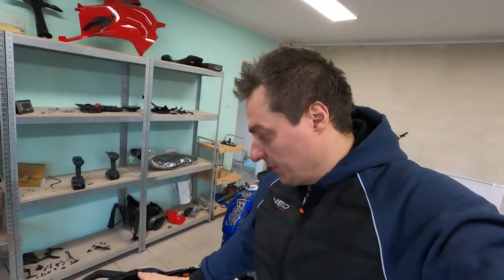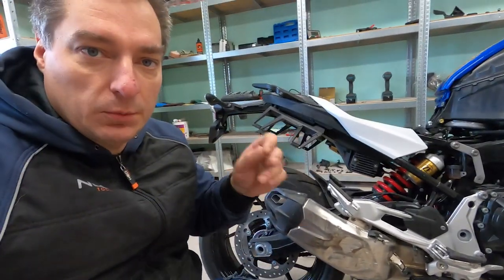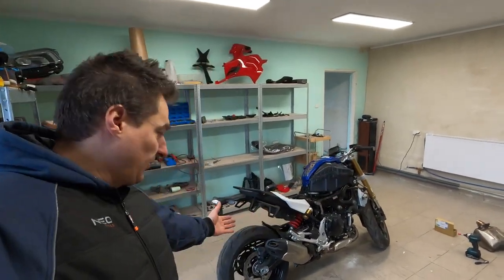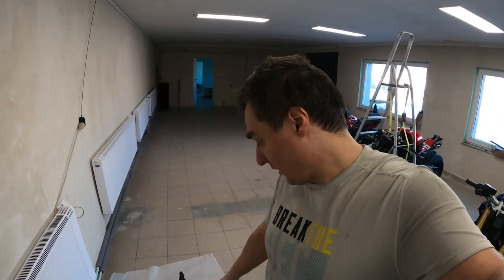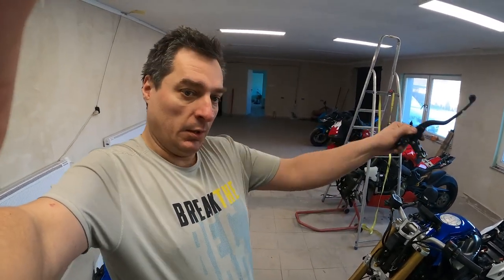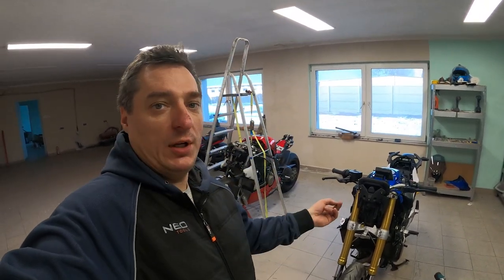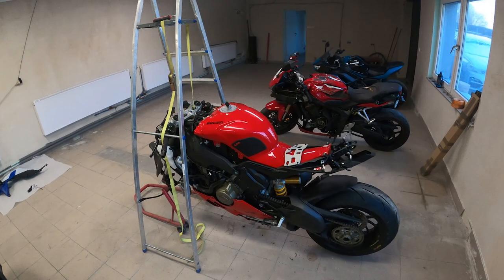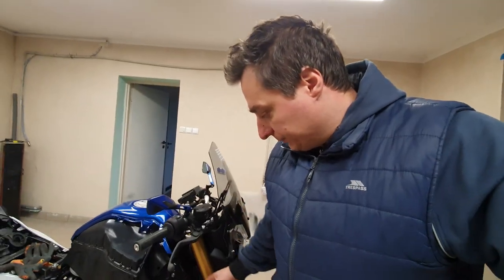Rebuilding A Wrecked 2022 BMW F900R Part3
Song: Waesto - Sunrise

Song: Pierse - Down For The Count

Colors Of Sunset - Imperss (Original Mix) [2021]
Here We Go - Imperss Music (Original Mix) [2021]

Song DayFox & Luke Bergs - Feel Good
Video Link httpsyoutu.be-B9Jc06lC4Q